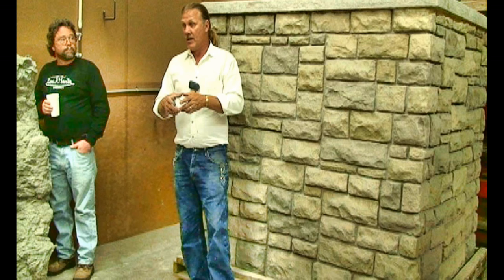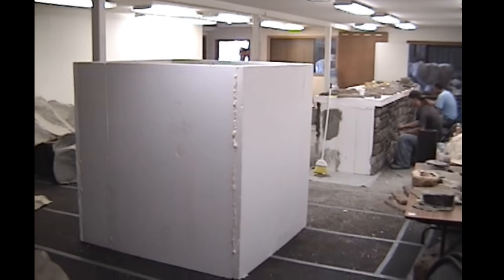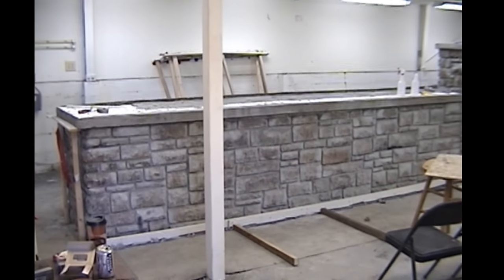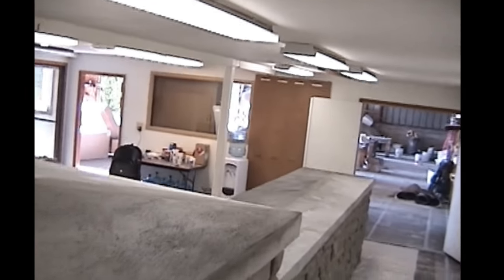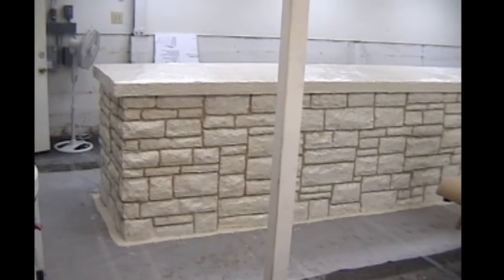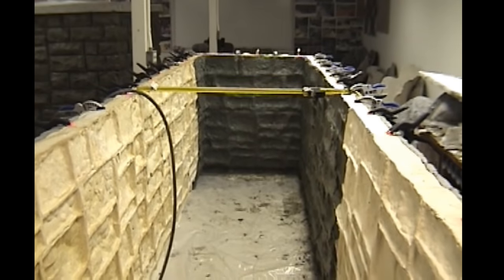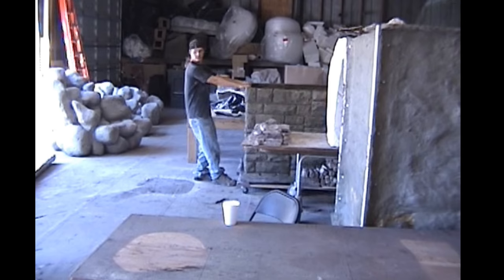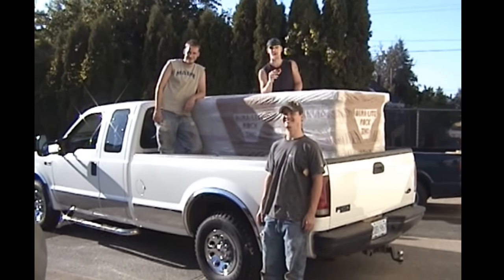Molding and casting large stone equipment enclosures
Video on the processes used to make a large limestone equipment enclosure for a Department of Defense project. The process starts with the fabrication of two large stone prototypes, then we mold the prototypes to be able to cast copies thereafter.

I offer one on one hands on training for synthetic rock construction technologies including mold making and building any type of features that one might have in mind to accomplish. I also build custom made features of all kinds of shapes, sizes, textures serving very diverse applications. I also am willing to travel for training as well as performing complete installations of all kinds.

15- day synthetic rock training DVD course (download version) $495.00

This complete comprehensive course is designed to fully train you without having to attend any classes. Perfect for the person who is unable to travel to one of our locations but wants to learn the JPJ Technologies, Inc. methods, techniques and formulas.
JPJ Technologies, Inc. provides you the formulas, trade secrets and procedures. We do not sell or require you to buy any pre-packaged products!
Training Includes:
All of the Formulas, Techniques, Procedures, and Trade Secrets for:
– Rebar and lath construction
– Liner construction with faux/synthetic rock
– Four types of solid fill construction
– Cardboard rock construction (BIG savings on material and labor!)
– Earthen rock construction (BIG savings on material and labor!)
– Recycled rock construction (BIG savings on material and labor!)
– Molding and casting from molds
– Building with polyurethane and all other foams such as polyester, epoxy and every other material used to create any type of synthetic rock you can imagine
– Creating your own synthetic lightweight rock panels and rocks as well as how to join the panels together
– Design and construction techniques for component, portable and lightweight features
– Synthetic rock on horizontal surfaces using overlay systems, carved systems and stamped concrete installed for as low as 10 cents per square foot (perfect for renewing existing patios, walkways and driveways!)
– Designer concrete countertops and flooring including forming, pouring, polishing, staining and sealing
– Faux rock retaining wall systems
– Faux stone on vertical surfaces including how to resurface almost any feature
– Creating scenic areas and design layouts that are functional yet natural
– Eleven custom texturing, 11 staining processes and five seal coating techniques
– Water feature techniques including instruction about biological filters for ponds, waterfalls, boulder swimming pools and spas
– Building in freeze and thaw climates successfully
– Pumps, electrical, plumbing, filtration, and lighting and explanation of the biological and chemical processes
– Marketing, sales, estimating, running personnel and installation crews